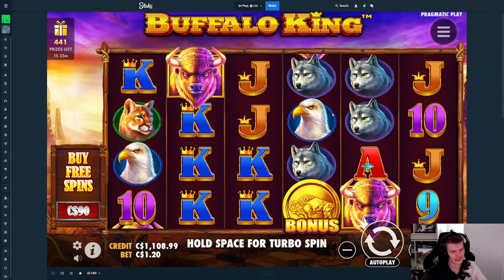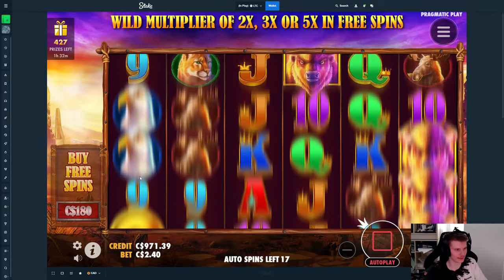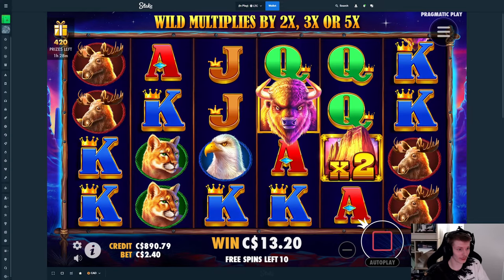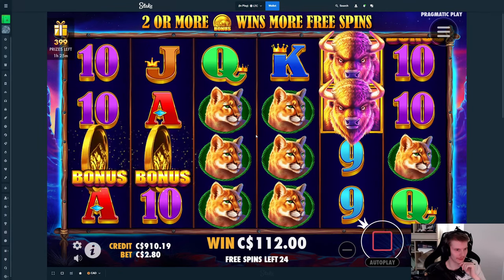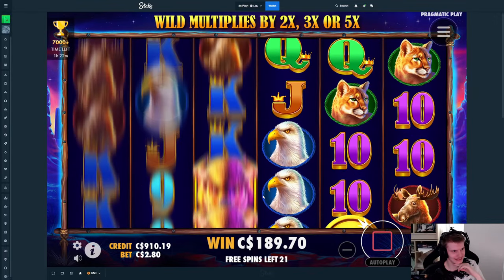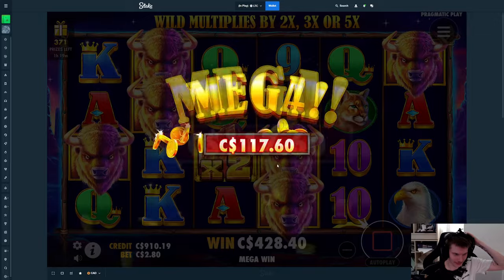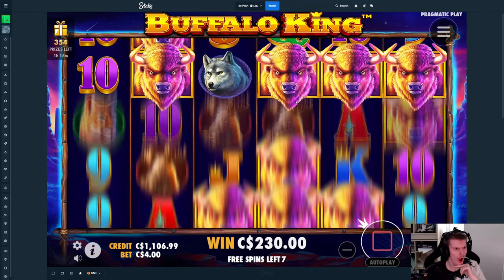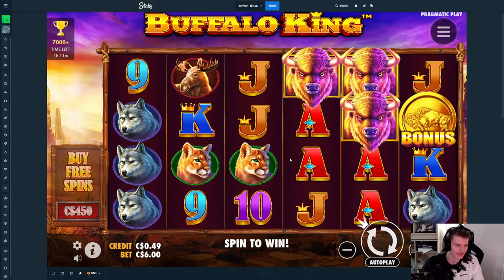INSANE 136 spins bonus on BUFFALO KING!